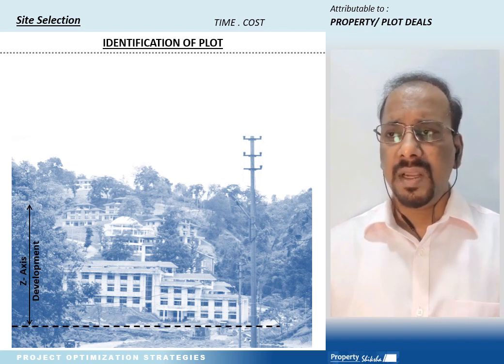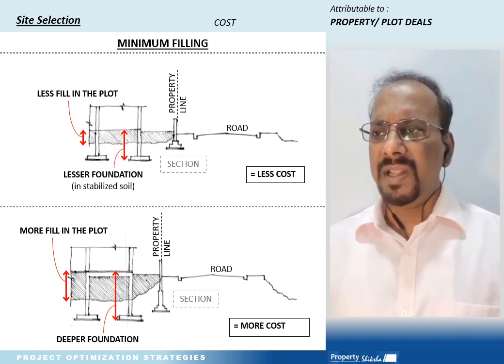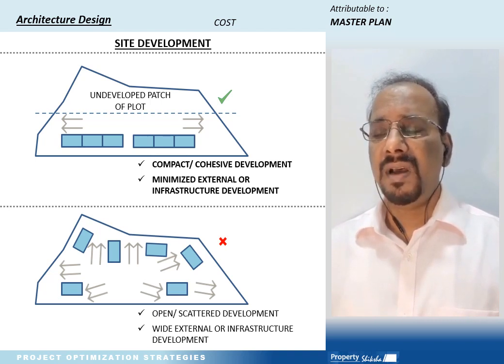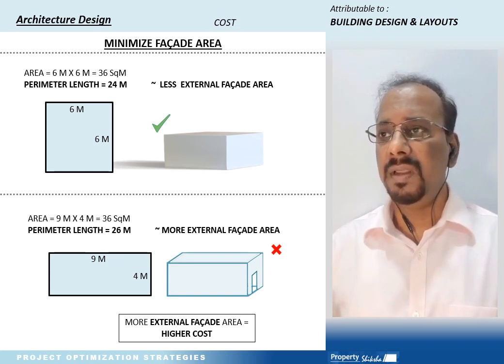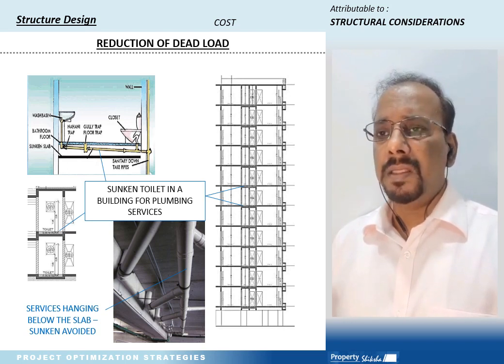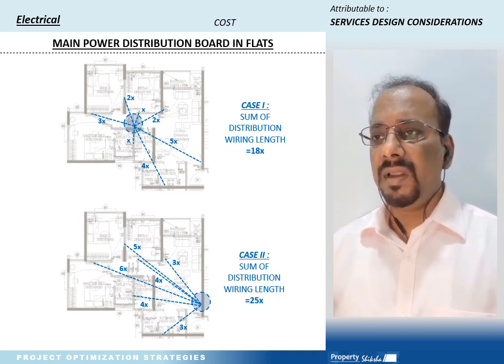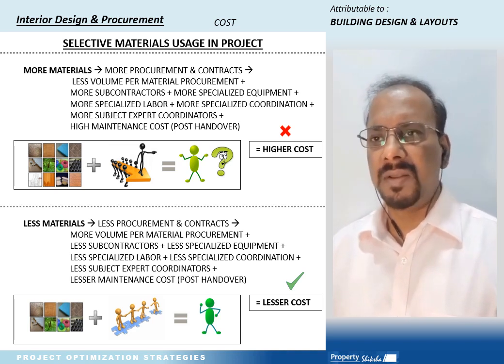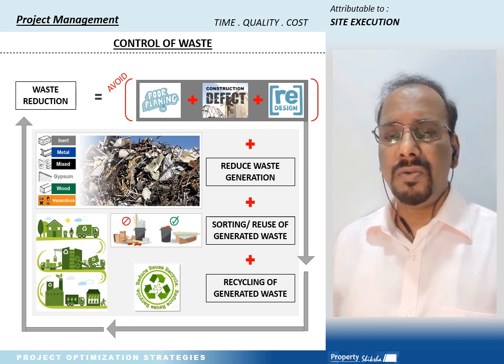Project Optimization Strategies 02 by Akshay Bhatt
Project Optimization Strategies@Propertyshikshaforall

Hi guys! Thanks for your response on the channel Propertyshiksha.
I am happy to share another video towards the topic `Project Optimization Strategies’ in a construction project. Since this is a very interesting and most discussed subject and timeless topic amongst every Developer and Contractor, I have compiled few specific considerations of the construction project, which are helpful for all developers, Architects, and contractors to understand, and the implementation of the same can help controlling the time and the cost of the project up to a certain extent.
Kindly subscribe to the channel, if you find this post to be related and useful to your work domain, and stay connected for the latest updates/ upcoming videos related to property.

Just keep watching, keep understanding and keep learning...